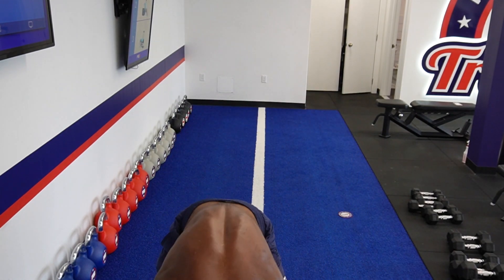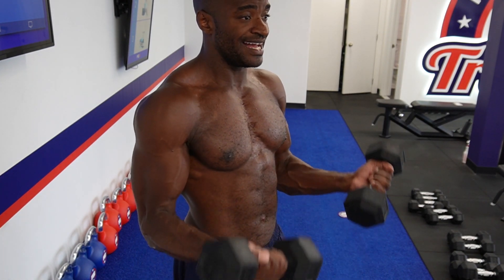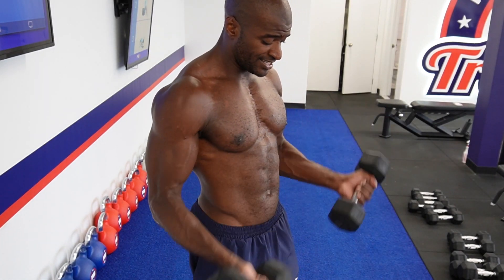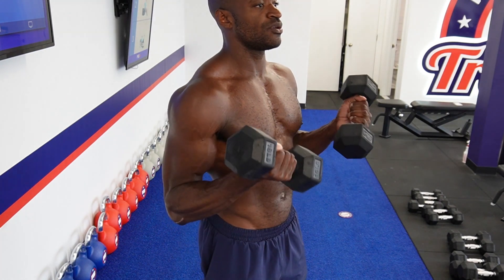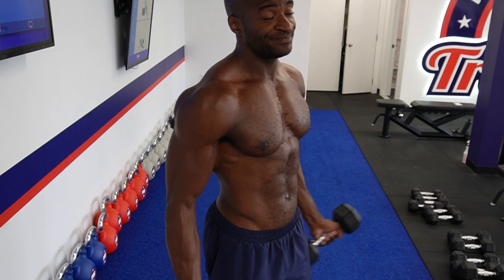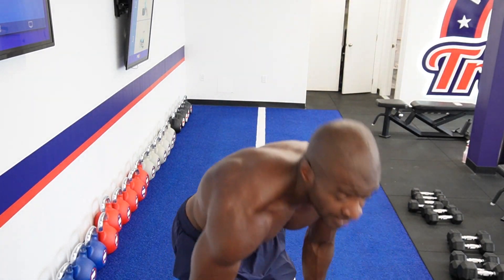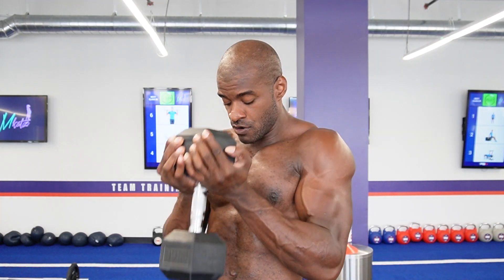Epic Dumbbell Only Back And Bicep Workout Routine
Try this Dumbbell Only Back workout routine to help maintain and grow your back from the comfort of your own home or any where you have dumbbells!
Let me know if you want me to add those graphics for you all again comment graphics below and Ive got you! I did this workout at F45 Training Santa Monica.

Single Arm Row 12 Reps
Dumbbell Deadlift 12 Reps
Dumbbell Bent Over Row 12 Reps
Reverse Fly 12 Reps
Renegade Row to Push Up 12 Reps
kneeling Bicep Curl Press 15 Reps
Cross Body Curls 12 Reps
Waiter Curls 15 Reps
3-5 rounds of everything!